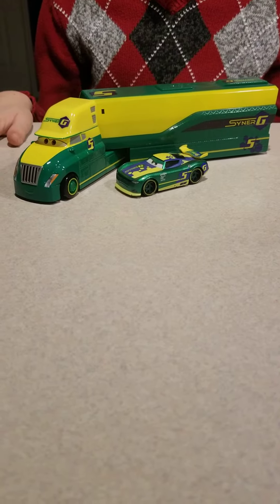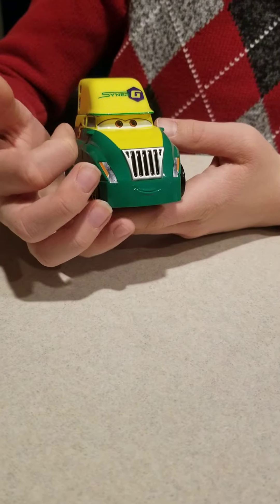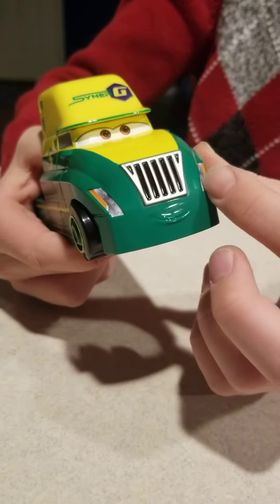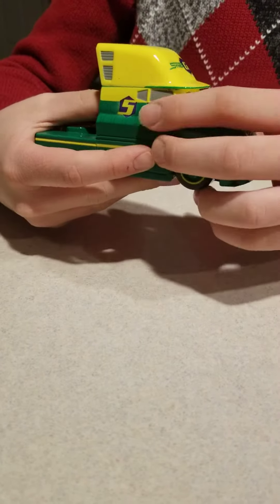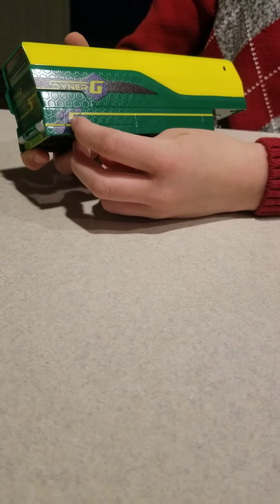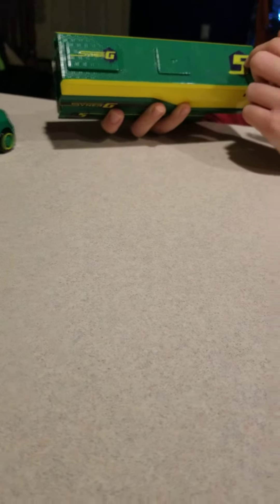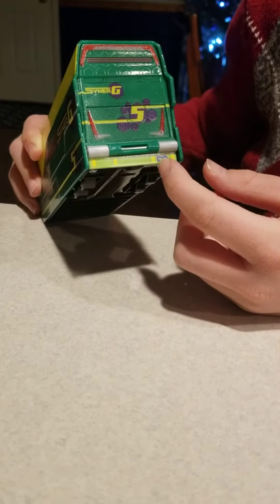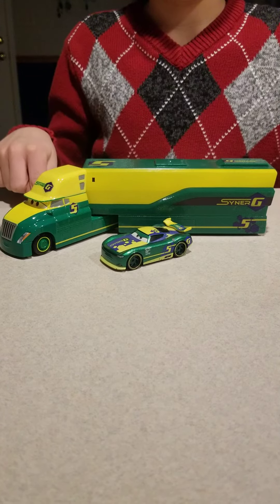Cars3 Synergy hauler review!!!